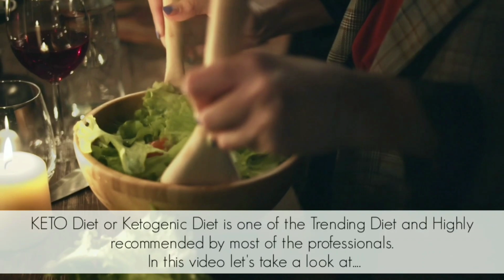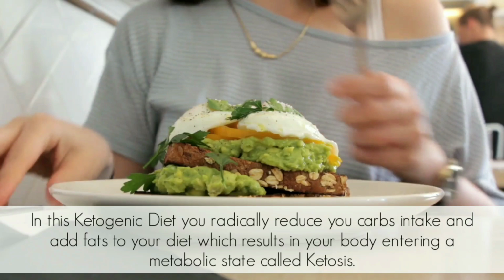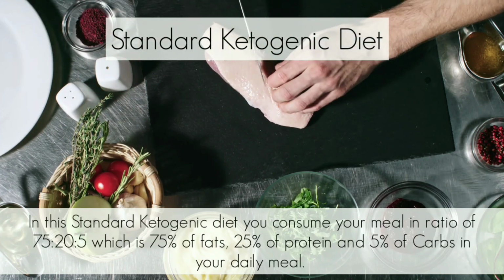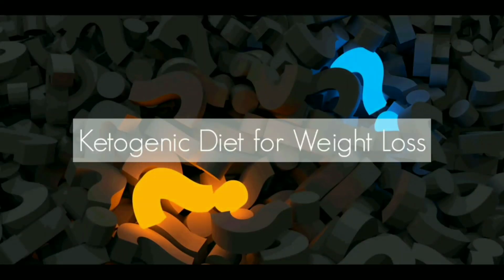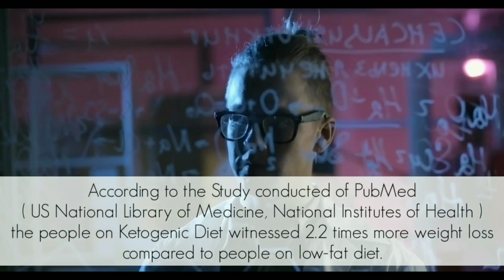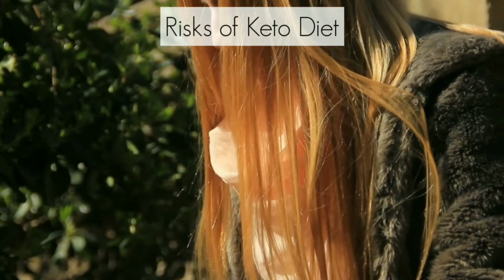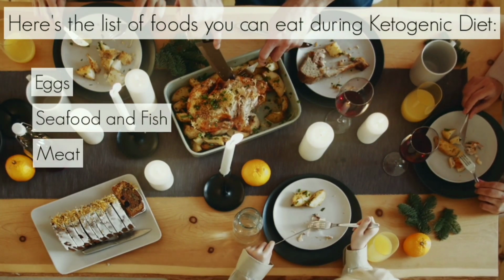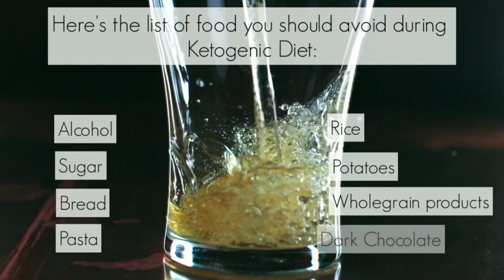How to start a Keto Diet | Keto Diet - A complete Beginners Guide | Ketogenic Diet | Beingfitaholic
How to start a Keto Diet | Keto Diet - A complete Beginners Guide

KETO DIET : A Detailed Beginner's Guide

KETO Diet or Ketogenic Diet is one the Trending Diet and Highly recommend by most of the professionals. In this blog let's take a look at

1.  What is KETO DIET?
2.  Types Of Ketogenic Diet
3.  Ketogenic Diet for Weight Loss
4.  Other Health Benifits of Keto Diet
5.  Foods to Eat and Avoid During Ketogenic Diet

What is KETO DIET?

KETO DIET or Ketogenic Diet is basically a Low-Carb, High-Fat, where you lower your daily Carb intake and replace it with the Fats.

In this Ketogenic Diet you radically reduce you carbs intake and add fats to your diet which results in your body entering a metabolic state called Ketosis.

During a Low-Carb diet Insulin level goes down and fatty acids are released and when your body enters ketosis it starts burning the stored fat in your body as a fuel, it also convert your fat into ketones in liver, which supplies energy to your brain.

Types Of Ketogenic Diet

There are many types of KETO DIET including

* Standard Ketogenic Diet:
                             In this Standard Ketogenic diet you consume your meal in ratio of 75:20:5 which is 75% of fats, 25% of protein and 5% of Carbs in your daily meal.

* High-Protein Ketogenic Diet:
                                 This diet is very similar to Standard Ketogenic Diet but in this High-Protein Ketogenic diet you consume your meal in ratio of 60% fats, 35% protein and 5% Carbs in your daily meal,

* Cyclical Ketogenic Diet:
                           In this Cyclical Ketogenic diet you do periods of High-Carb refeeds like 5 days of Ketogenic Diet and 2 days of High-Carb diet in a week.

* Targeted Ketogenic Diet:
                            In this Targeted Ketogenic Diet you are allowed to add Carbs in your diet around workouts.

Ketogenic Diet for Weight Loss

Ketogenic Diet is a famous Weight loss diet and really In Trend these days.

During Ketogenic Diet you radically reduce the carbs intake and add fats to your diet, therefore the Insulin level goes down and fatty acids are released and due to the lack of glucose the body starts burning the stored fat as a fuel which in result helps in weightloss.

Numerous amount of studies suggest that the Ketogenic Diet is far more effective for Weight loss than the old-fashioned low-fat diets.

According to the Study conducted of PubMed
( US National Library of Medicine, National Institutes of Health ) the people on Ketogenic Diet witnessed 2.2 times more weight loss compared to people on low-fat diet.

Other Health Benifits

Besides weightloss their are many other health Benifits of Ketogenic Diet, including

* Helps managing Type-2 Diabetes and it may also reverse the Type-2 Diabetes
* Helps gain control over your Appetite.
* Helps reduce Blood-sugar levels.
* Helps reduce Blood Pressure.
* Helps reduce Insulin levels.
* It might sometimes also helps in improving concentration and focus.
* It may also help in controlling Migraine.

Foods to Eat and Avoid During Ketogenic Diet

Here's the list of foods you can eat during Ketogenic Diet:

* Eggs
* Seafood and Fish
* Meat
* Vegetable like  Avocado, broccoli, cauliflower, cabbage and zucchini.
* Natural fats like butter or Coconut oil.
* Dairy fats like Cheese, Yogurt and Heavy cream.
* Berries
* Nuts
* Coffee and Tea ( without Sugar )

Here's the list of food you should avoid during Ketogenic Diet:

* Alcohol
* Sugar
* Bread
* Pasta
* Rice
* Potatoes (including sweet potatoes, French fries, potato chips )
* Wholegrain products
* Dark Chocolate
* Coffee and Tea ( With Sugar )